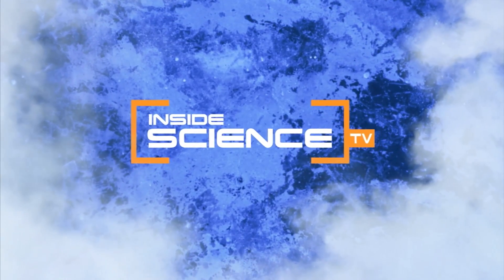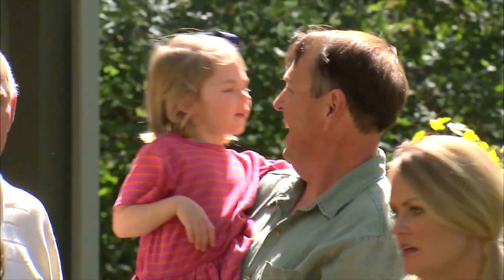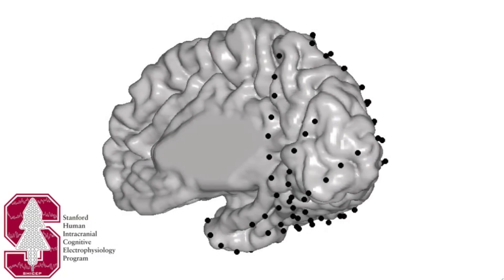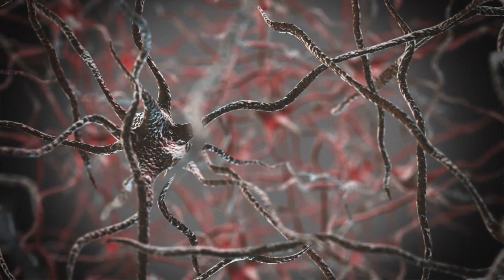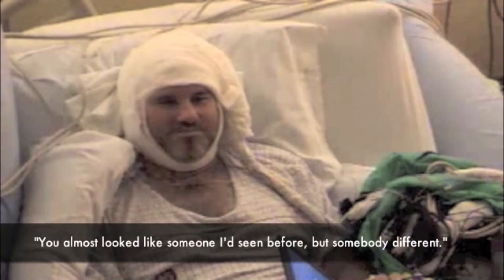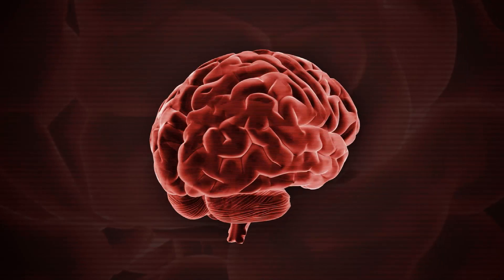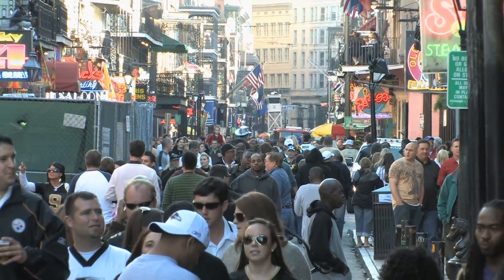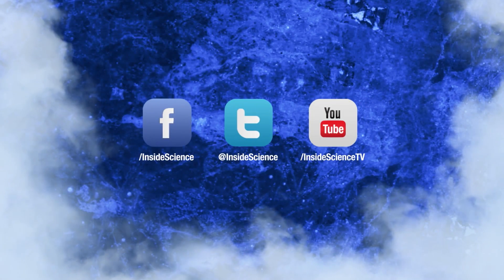How Does Your Brain Recognize Faces?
Neurologists find clusters of nerves that are responsible for how we identify the differences between faces.